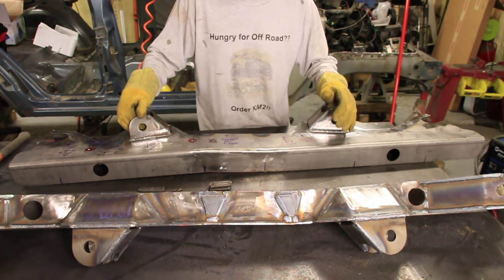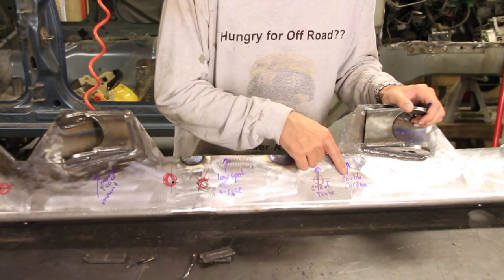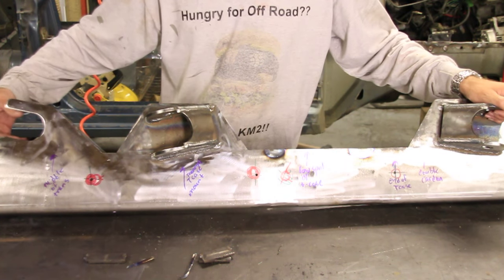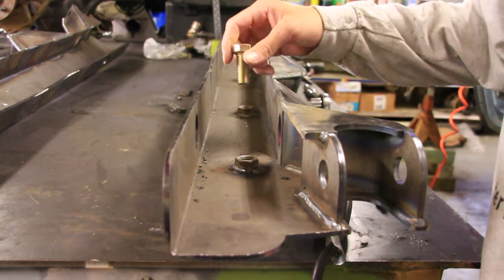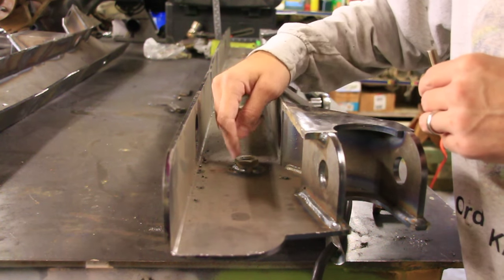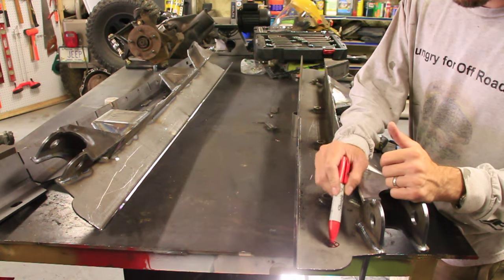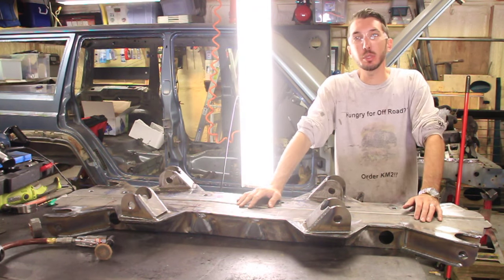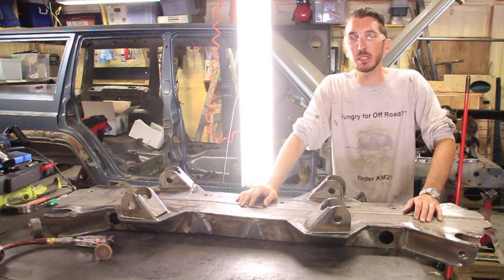Fabbing Skid Plate Holes for the Scorpion Crawler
In this video I'll fab up some holes in the XJ 4-link and frame stiffener bracket to hold the skid plate that will eventually be bolted underneath.  I chose to use 3/4" bolts and nuts to hold the skid plate and I chose to weld these nuts inside the frame rails.